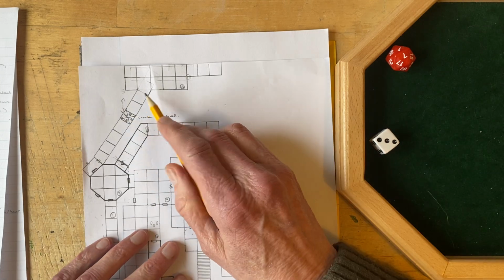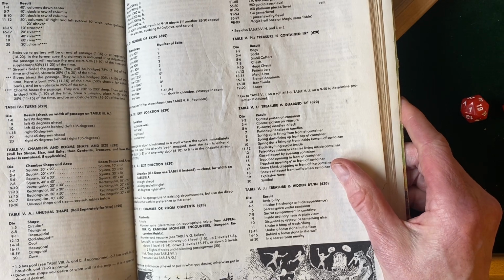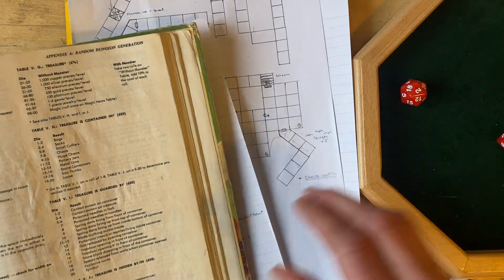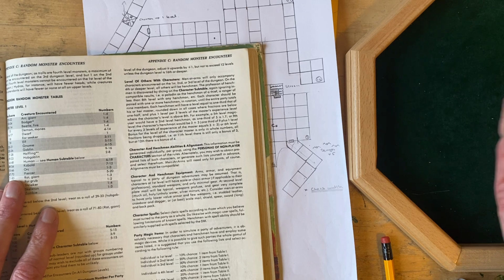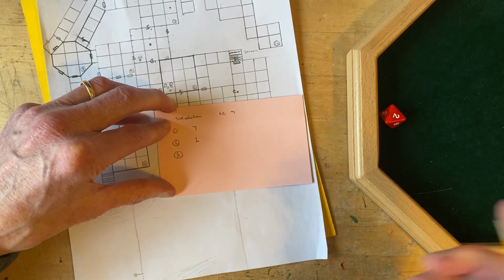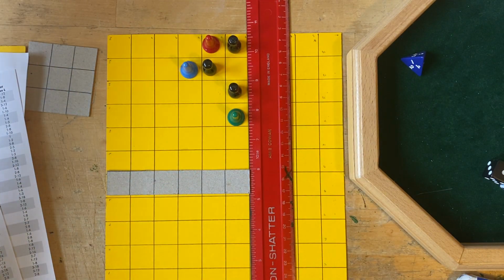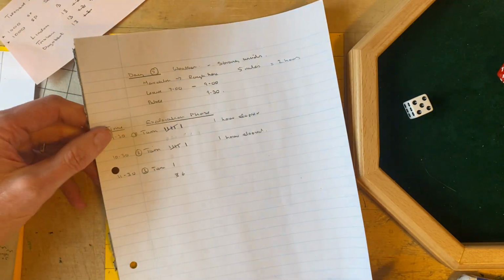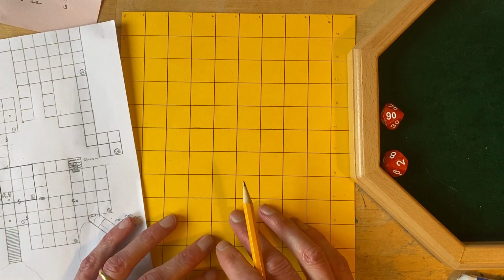Solo Advanced Dungeons & Dragons First Edition 42: Return to the Lost Palace of Dunmorna part 2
We continue on from a frustrating period of exploration and make an exciting discovery.

Please note that the surprise roll should have been read as 1 segments of surprise for the characters and not 3.